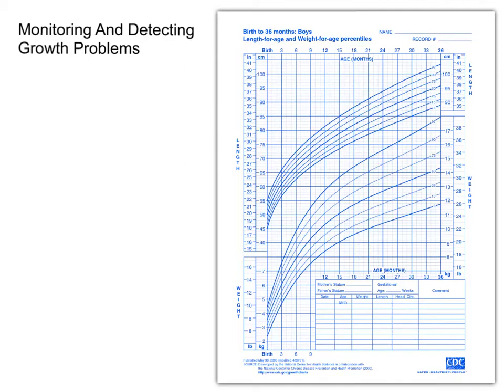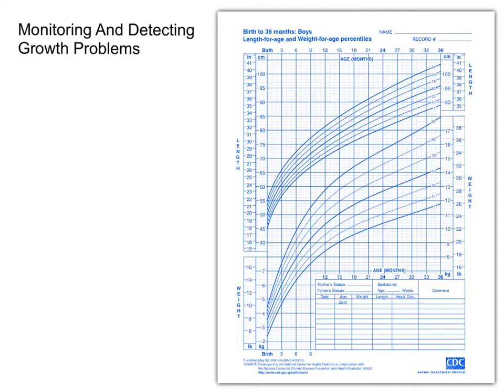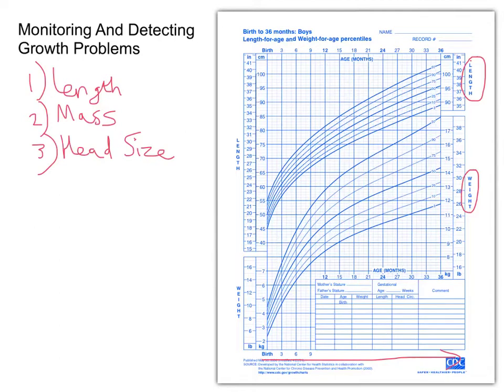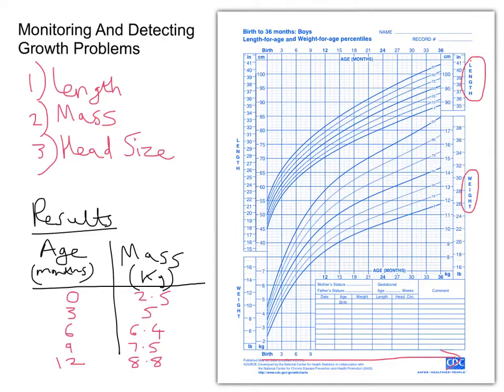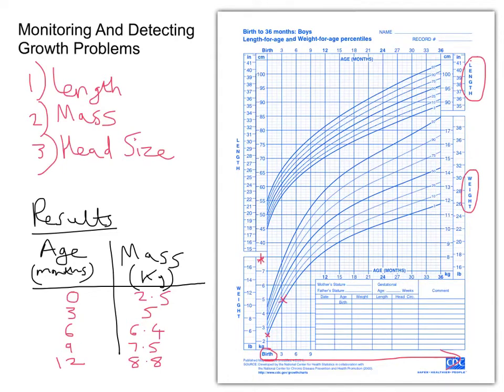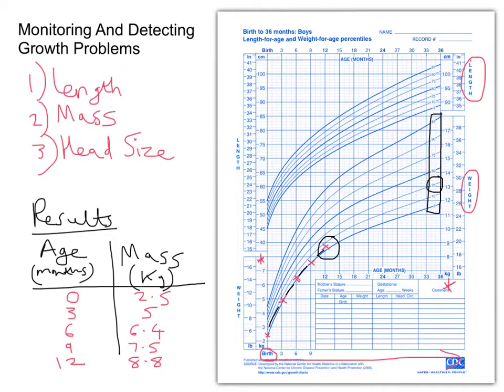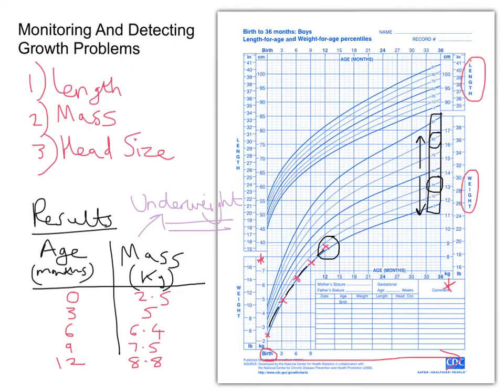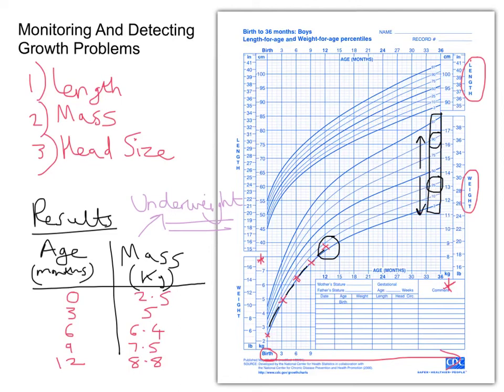mr i explains: Monitoring and detecting growth problems in infants using Growth Charts